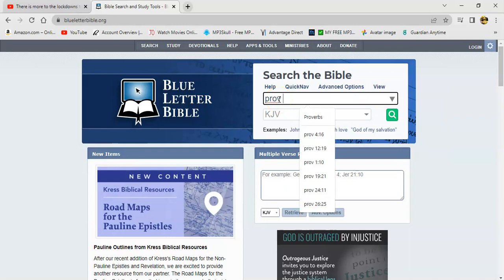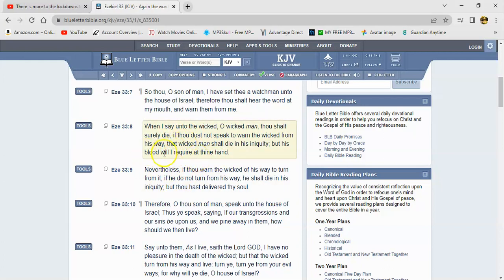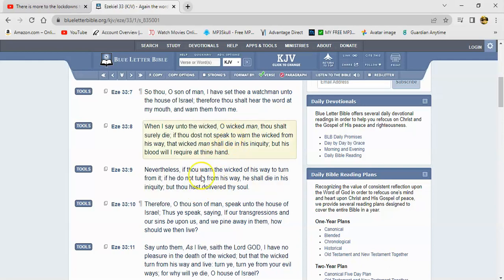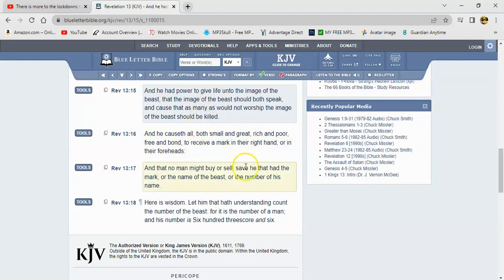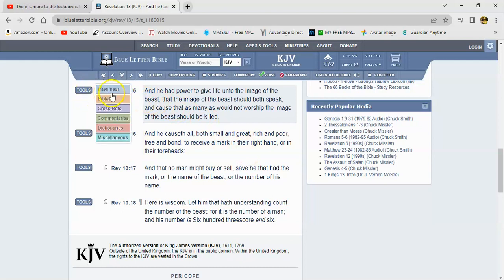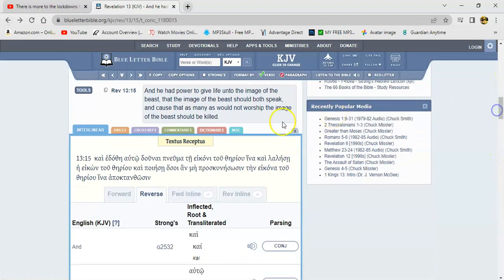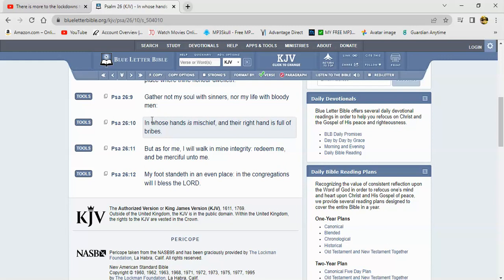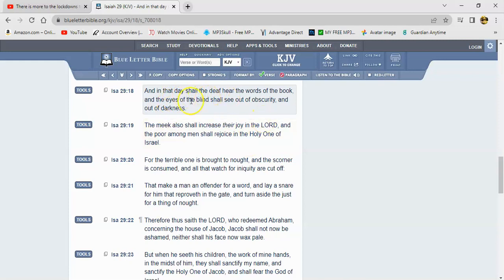Pastor David Lynn Teaching The MOTB Correctly???